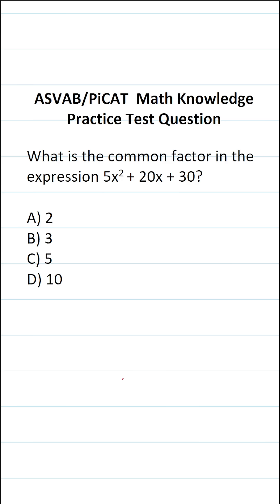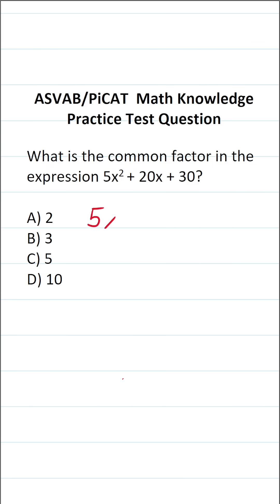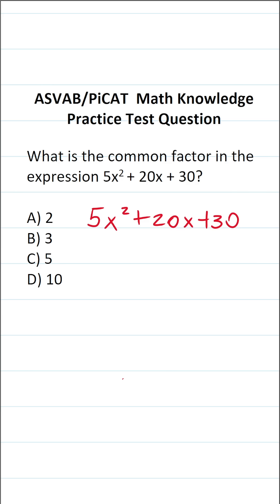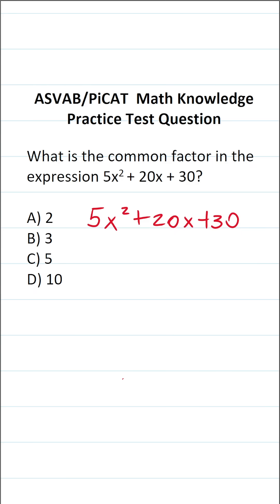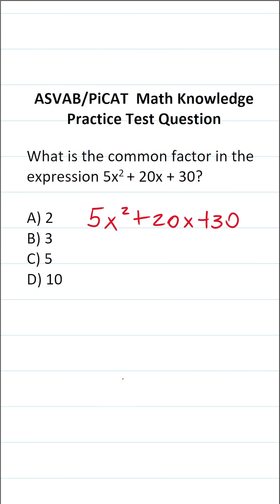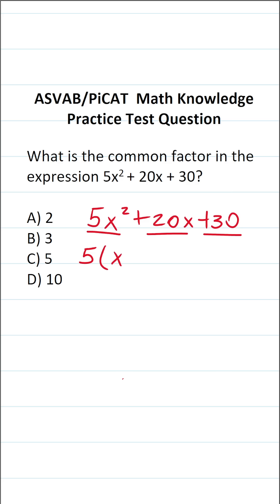Greatest Common Factor: ASVAB/PiCAT Arithmetic Reasoning Practice Test Q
In this video, Grammar Hero works out a practice test question that requires you to determine the greatest common factor! This question should closely mirror what you should expect to see in the Arithmetic Reasoning (AR) subtest of  the  Armed Services Vocational Aptitude Battery (ASVAB) as well as the Pre-screening internet-delivered Computer Adaptive Test (PiCAT).